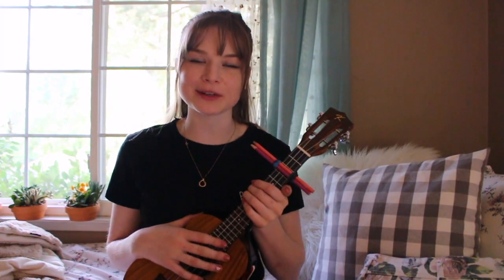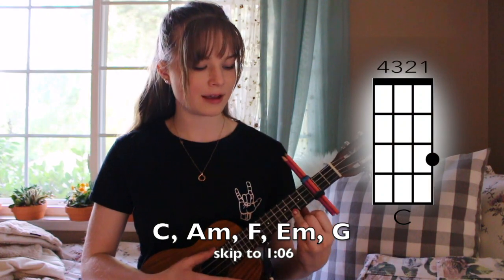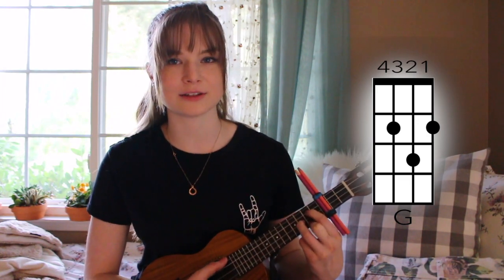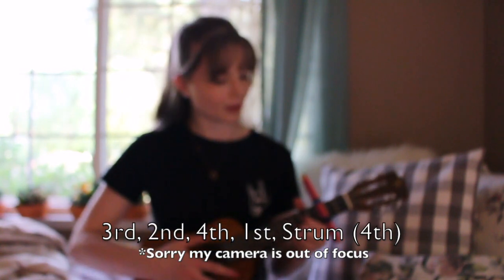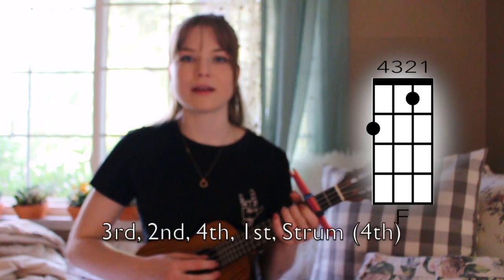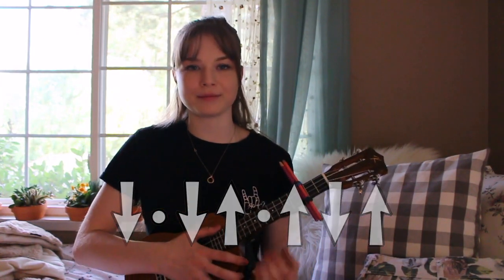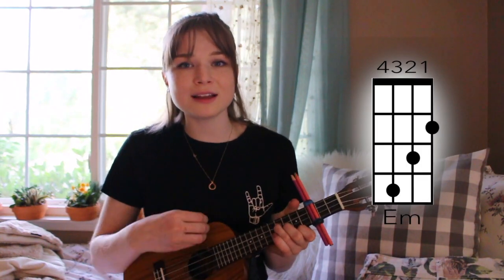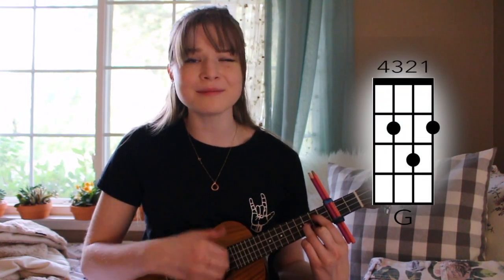Uh Huh Ukulele TUTORIAL +DIY Capo! | Lindsey's Uke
Whoops! I made a mistake at 1:51! please disregard the (4th) string pluck at the end. Please continue.

Hope you find this Uh Huh tutorial helpful! I misplaced my capo so I needed to make shift it and thought I would share how I did it. If you have any requests leave them in the comments and I will try to cover them and do a tutorial.

-Lindsey